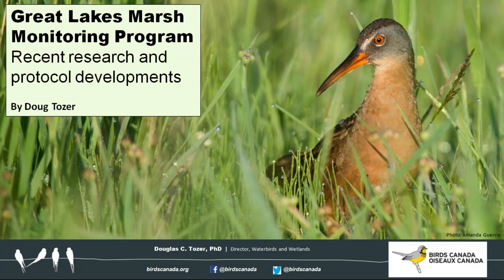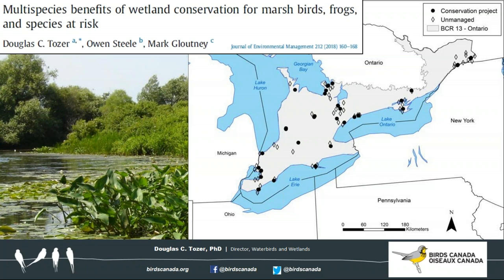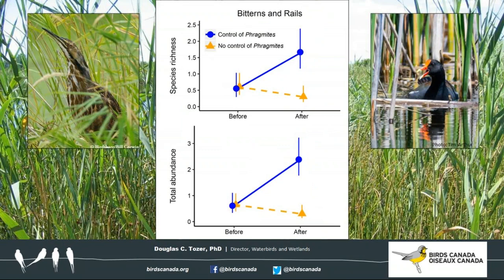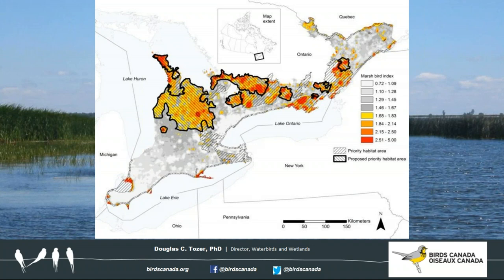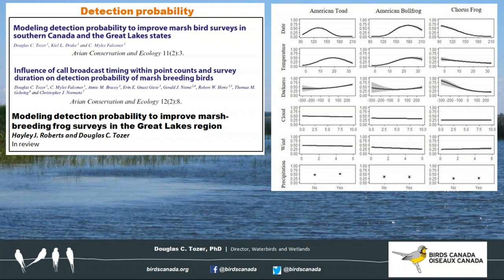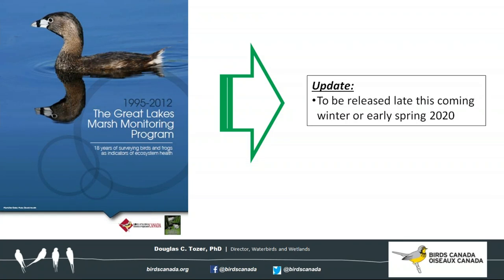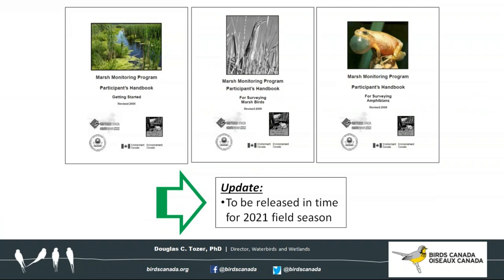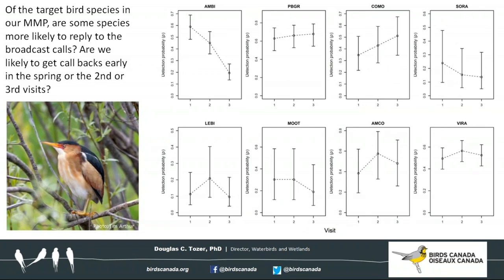GLMMP Research update Nov2019 webinar22 11 2019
Great Lakes Marsh Monitoring Program Research Update (November 2019).  Dr. Doug Tozer reviews recently published peer-reviewed research based on the program's data. Covering 7 scientific manuscripts and 4 different topics, he discusses high-level methods, results, and how the analyses are being put to good use for on-the-ground wetland conservation. Learn more about the Great Lakes Marsh Monitoring Program